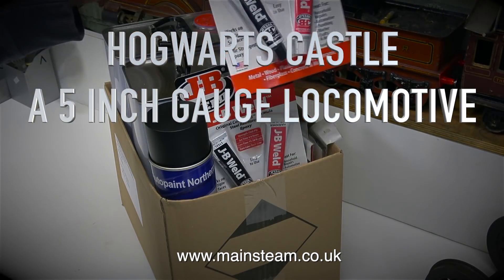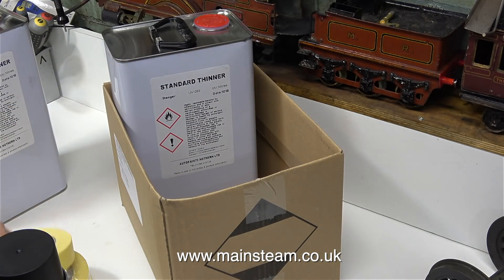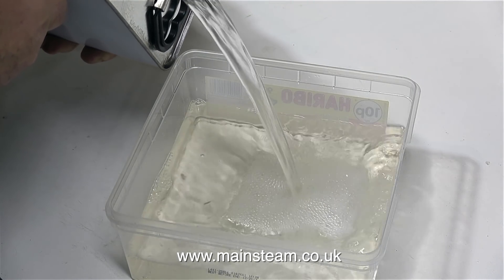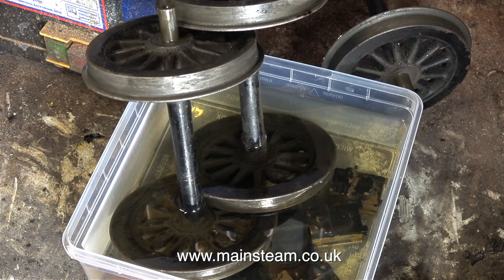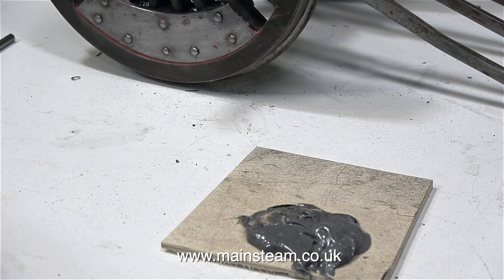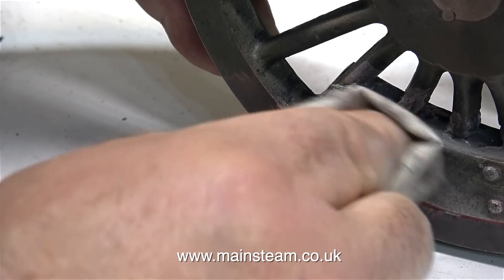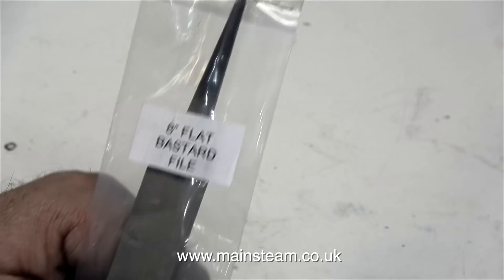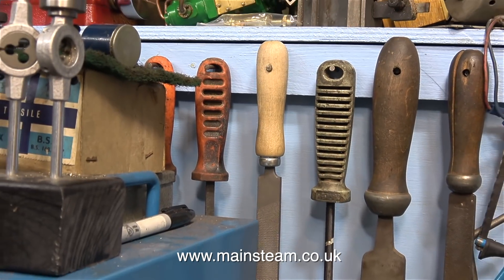HOGWARTS CASTLE - A 5 INCH GAUGE LOCOMOTIVE - PART #10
Hogwarts Castle - A 5 Inch Gauge Locomotive - Part #10 - Filling the Balance Weights on the Wheels with Lead - without using molten lead which could cause problems.